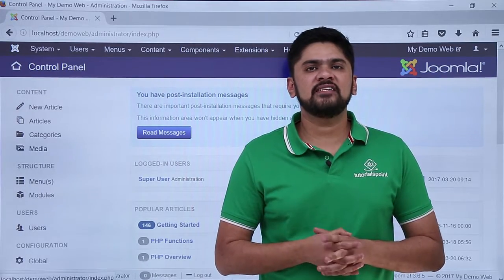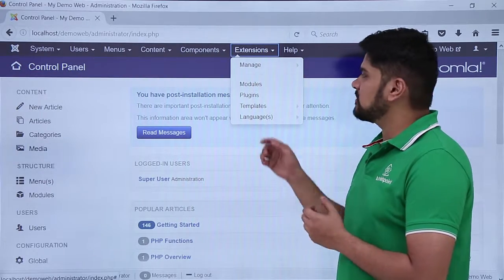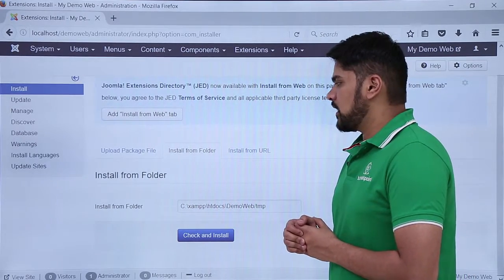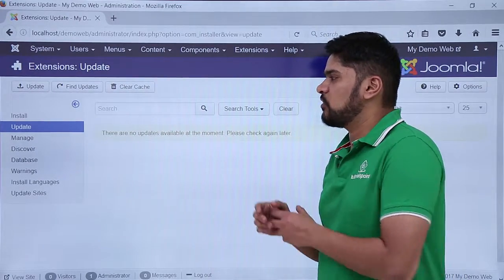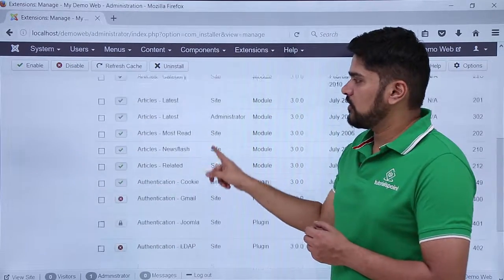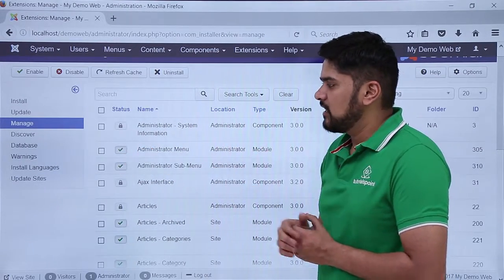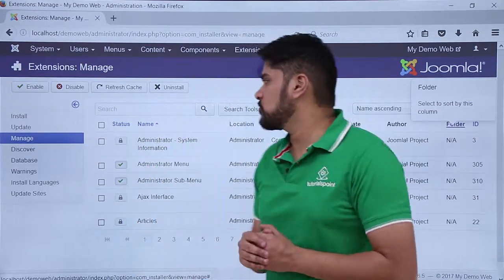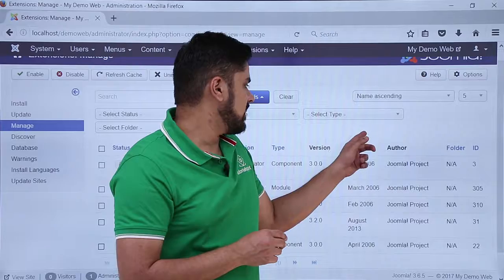Joomla | Extension Manager | Tutorialspoint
Joomla - Extension Manager
Joomla is an open source Content Management System. In this session, you will learn about Extension Manager in Joomla Website.